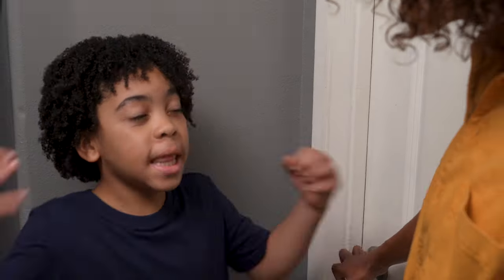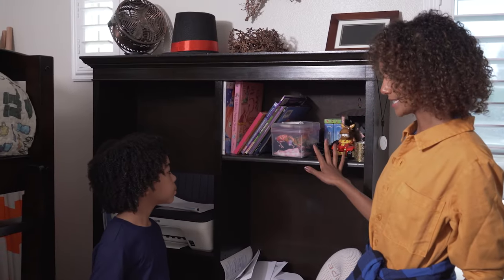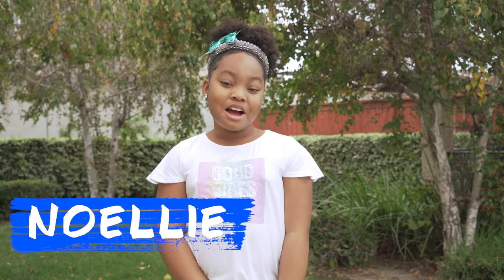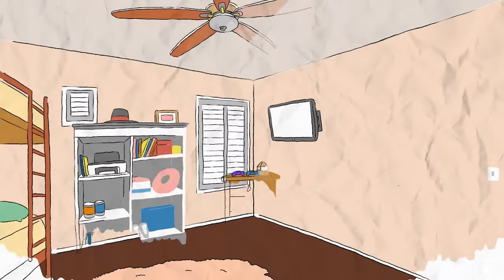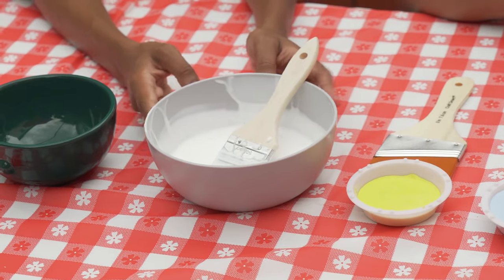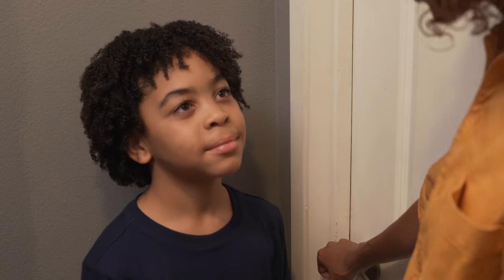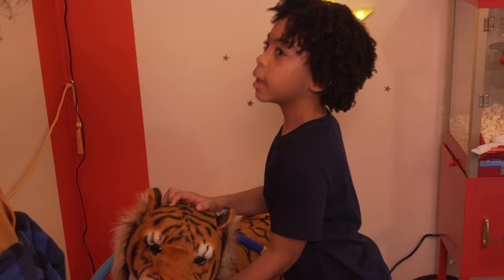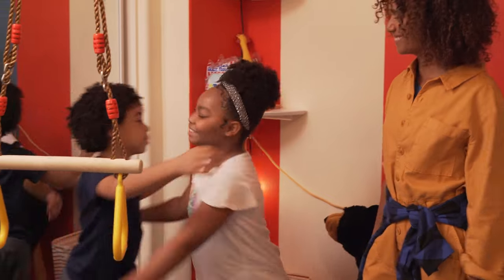A TRAPEZE in My New CIRCUS BEDROOM 🎪 | MY ROOM MY WAY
We’re bringing the circus to town with this INCREDIBLE bedroom makeover. Tune in as we surprise Devin with his very own flying trapeze!